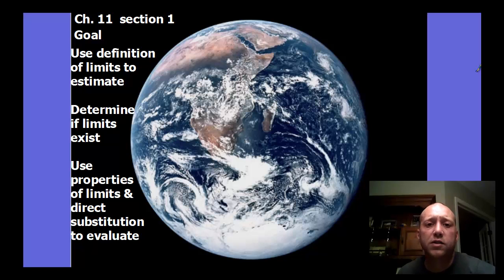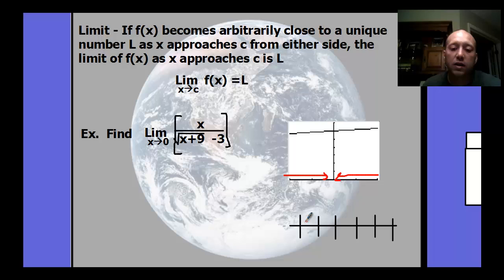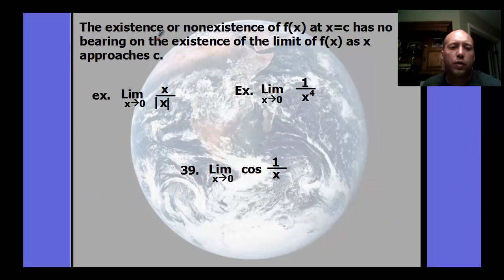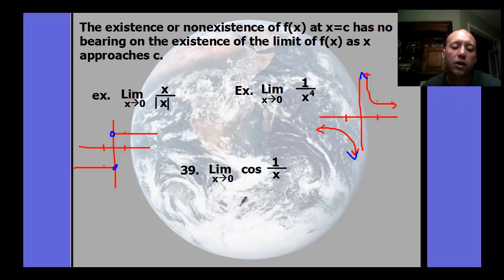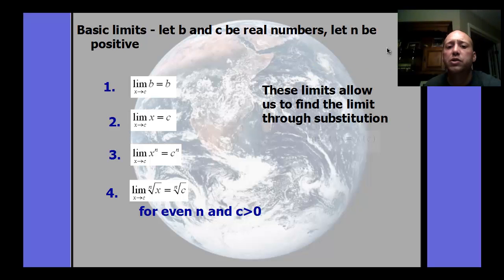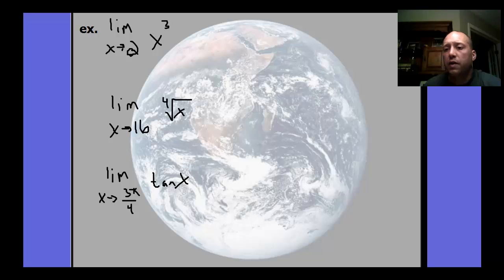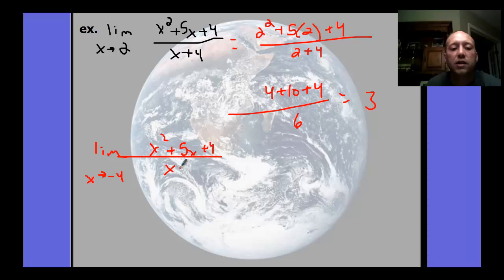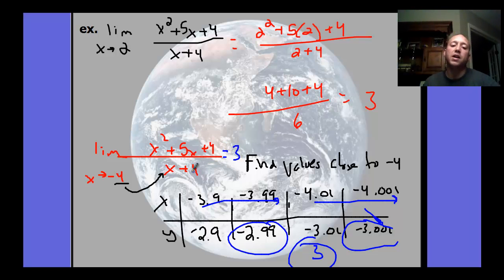precalc ch. 11 section 1